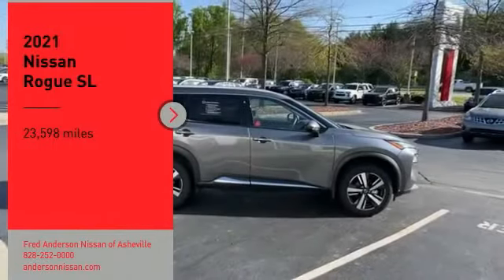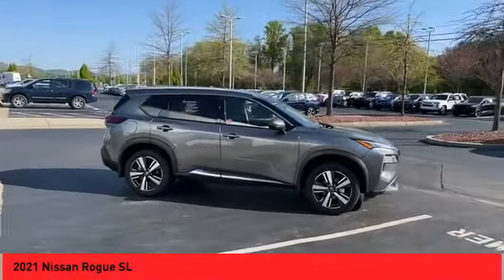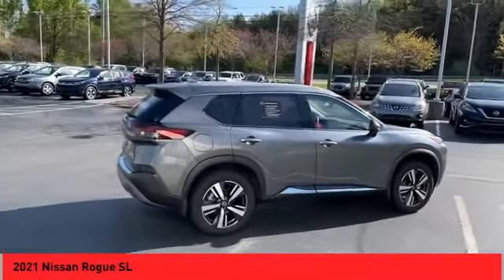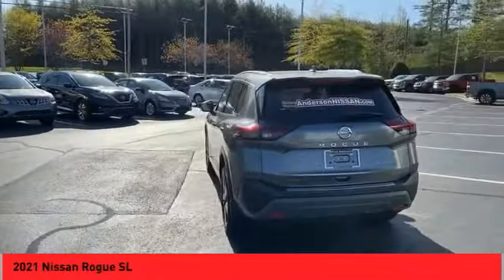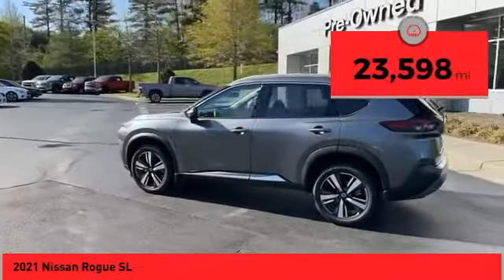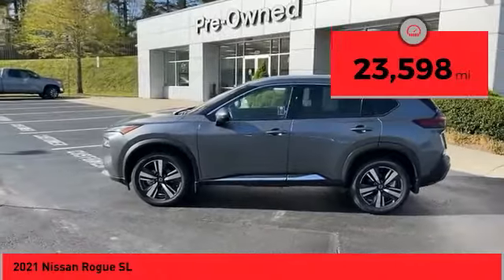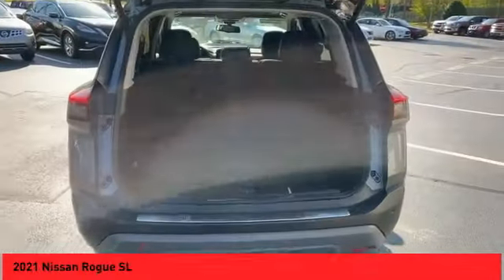2021 Nissan Rogue Asheville NC NC124667A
2021 Nissan Rogue SL

Recent Arrival! CARFAX One-Owner. Clean CARFAX. 2021 Nissan Rogue SL Gun Metallic **Available at Fred Anderson Nissan of Asheville. Call us today at **, *Still Under Factory Warranty**, * FREE OIL CHANGES!, LOCALLY OWNED AND SERVICED!, FULLY SERVICED!, TWO KEYS!, Bluetooth, Android Auto, Apple Carplay, Keyless Entry, Back Up Camera, Still Under Factory Powertrain Warranty**, Front & Rear Sonar, Nissan Door To Door Navigation, Premium Package, ProPILOT Assist +, SiriusXM Traffic.AWD CVT with Xtronic 2.5L I4 DOHC 16V 25/32 City/Highway MPGQualifying Non-Certified Used Nissans bought here and serviced at a FAMILY STORE receive our FULL ANDERSON FAMILY PLAN at NO COST to YOU! Our full family plan includes: 3-Day Vehicle Exchange*Lifetime Oil Changes*Lifetime Service Loaners (with $300+ Service)*Lifetime Car Washes(with Service)*MUCH MORE! (Value exceeds $1,000 in first years of ownership) Call us at , go or visit us at Fred Anderson Nissan of Asheville - 629 Brevard Rd Asheville, NC 28806 to learn more! Our # 1 goal is to help you find the vehicle you love at a price you can afford wrapped in a deal you don't want to walk away from. All prices exclude tax, tag, license, title, and registration for your state; NC inspection (up to $30 on used vehicles), and admin ($649) fees. All vehicle internet pricing is subject to change and requires standard financing through NMAC. From time to time in the transfer of data on the internet there are errors, the dealer is not responsible for errors in advertised price. See dealer for complete details.Welcome to Fred Anderson Nissan of Asheville - We're so happy you're here! Whether you stopped by because you are looking for a reliable, honest Nissan dealership in NC, or you're just browsing for your next dream car, we are ready and willing to do whatever we can to help make your experience a truly exceptional one. We typically stock over 300 new and 100 used vehicles DAILY and work w